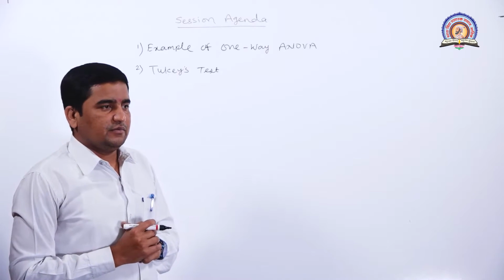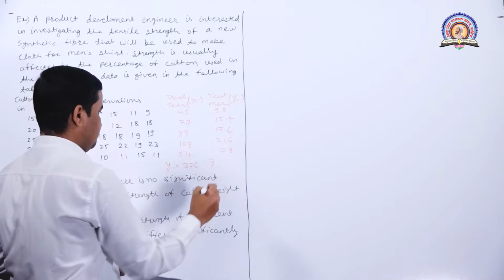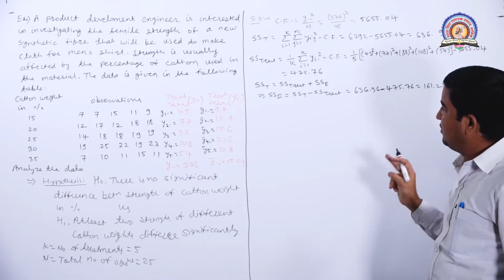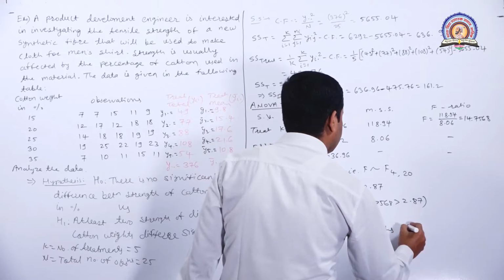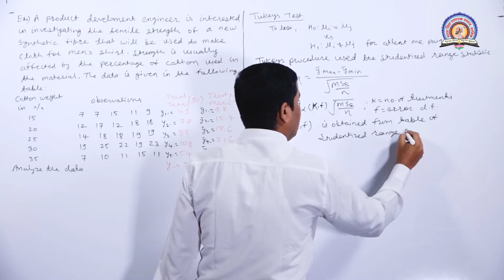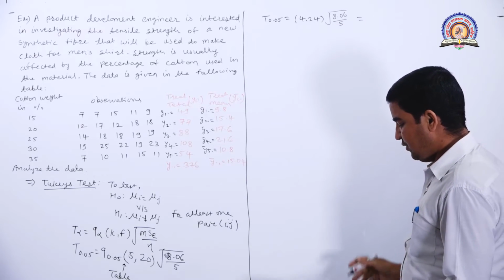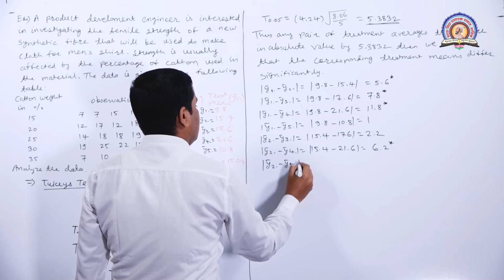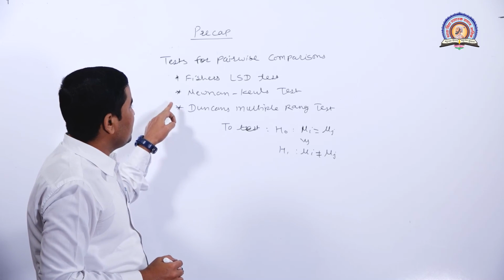Ganesh Phad_Example of One-Way ANOVA, Tukey's Test_Lecture_07 01 2022_LMS Studio